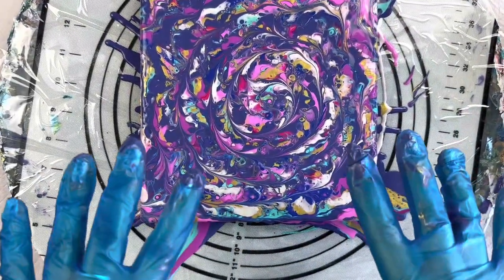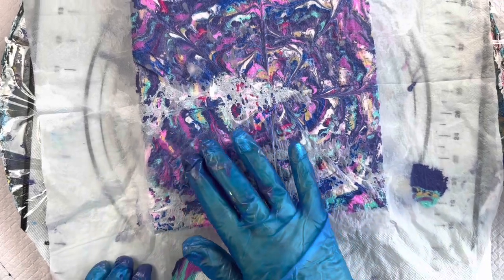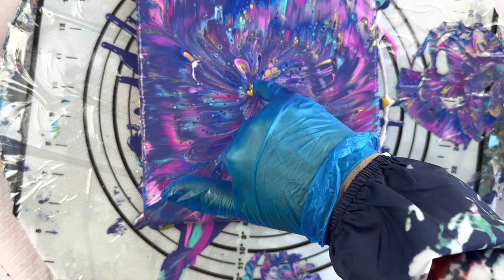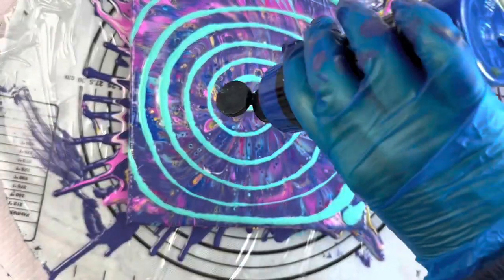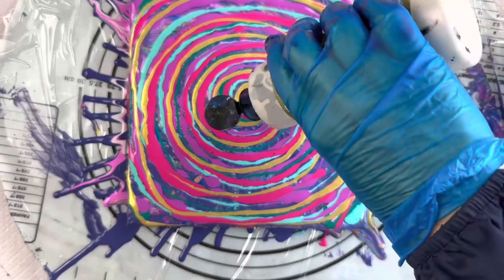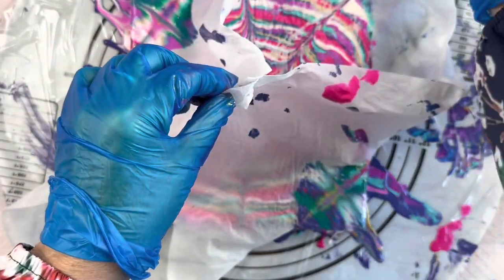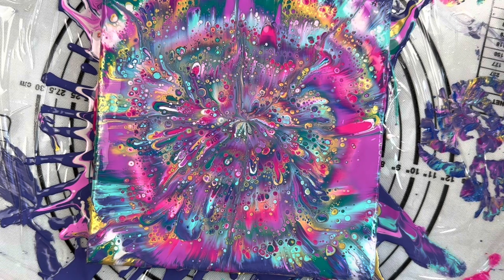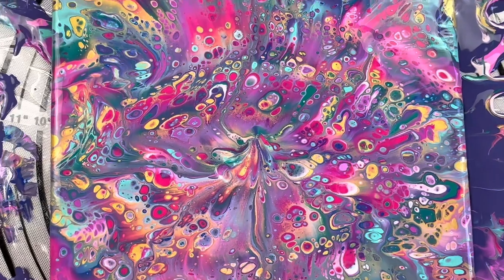#211 HOW TO DO A REVERSE DIP with PRE-MIXED PAINTS: Fluid Pour Art Tutorial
Welcome to Studio33 Art by Kay.  This painting is on a 20cm x 20cm canvas. In this video I demonstrate how to achieve beautiful results using a spiral, sink strainer stamp, skewer wreck technique using pre-mixed acrylic paints.

Base: Mixed Mont Marte Pouring Paints

Colours: Mont Marte Pouring Paint: Shiraz; Magenta
                Mont Marte SuperCell Paint: Turquoise; Gold; Teal
                Pouring Masters: Violet Interference Pearl

Have fun!.